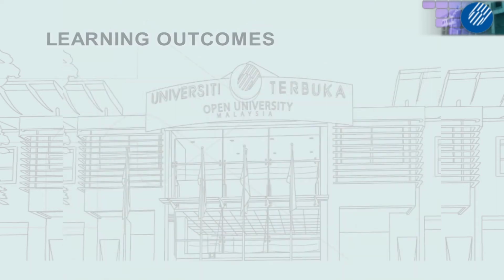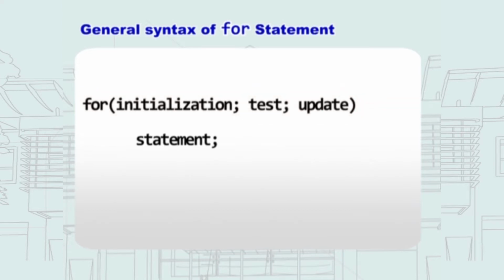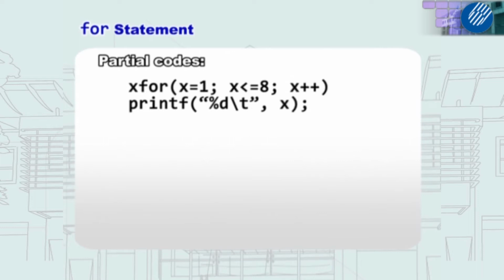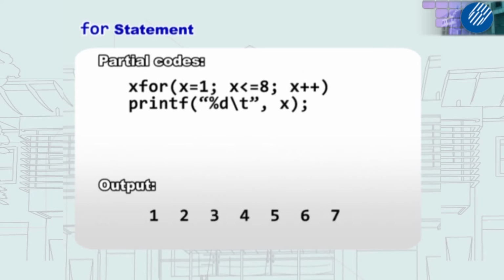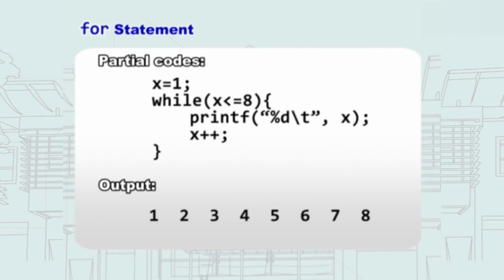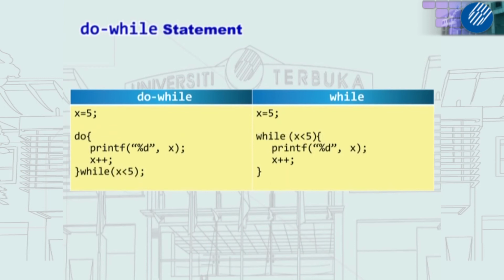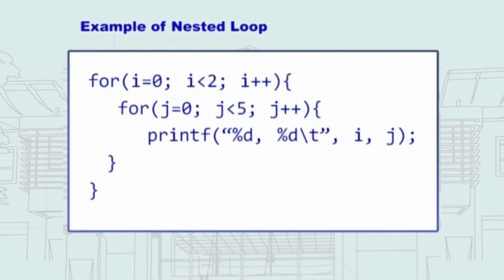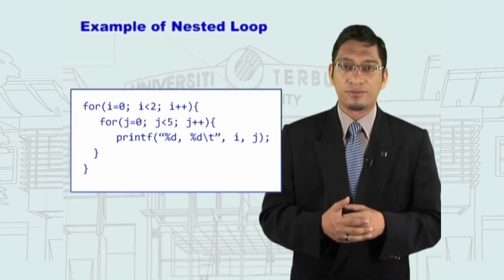[Video Lecture] Repetition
CBCP2202 Computer Programming II
Topic 2